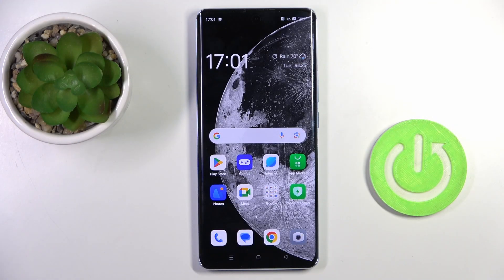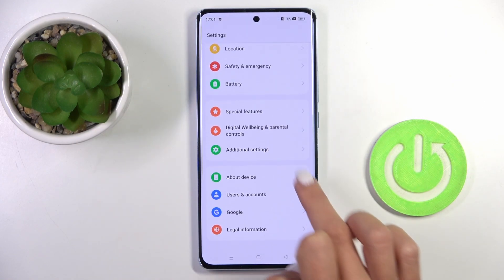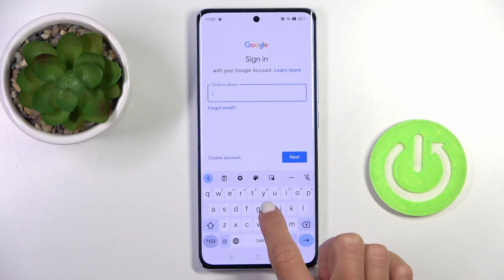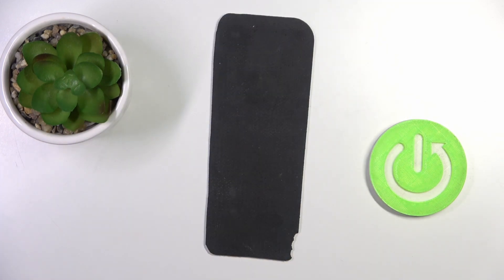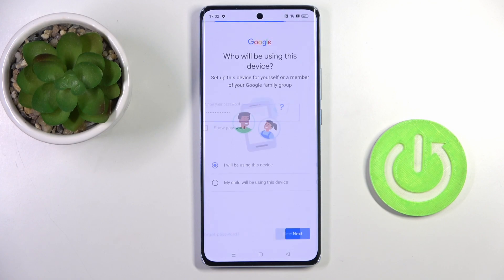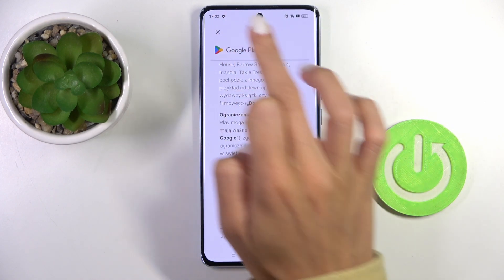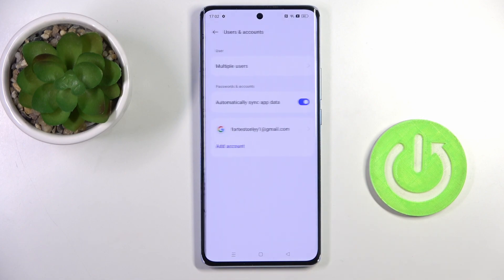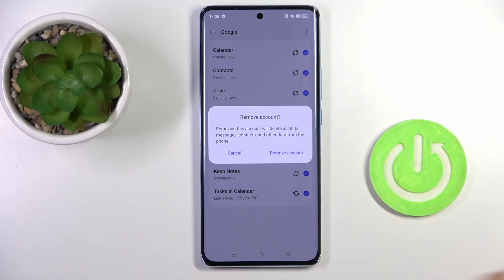How to add Google account to Oppo Reno 10 / How to Remove Google Account from Oppo Reno 10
More info about your Oppo Reno 10 you can find

This YouTube tutorial provides a step-by-step guide on how to add and remove your Google account on the Oppo Reno 10. The video shows how to access your Accounts settings, add a new Google account by entering your credentials, and remove an existing linked account. Adding a Google account connects your Gmail, contacts, photos, and other Google services. Removing an account disconnects it from the device. Managing your accounts allows you to control sync and access on your Reno 10.

How to Add Google Account to Oppo Reno 10?
How to Remove Google Account on Reno 10?
How to Sync Google Services on Oppo Reno 10?